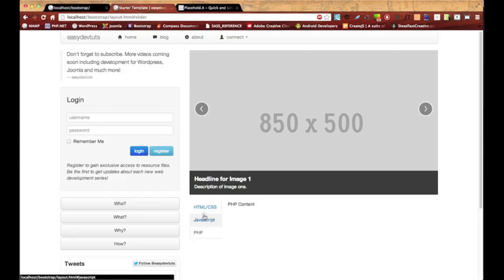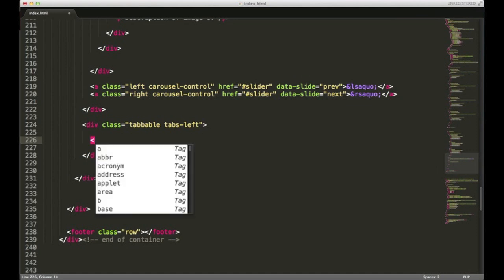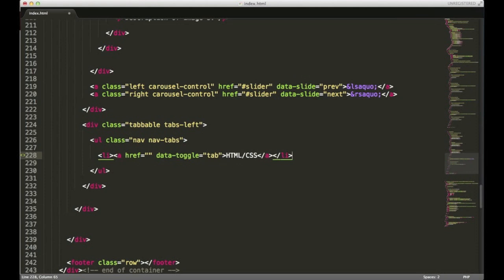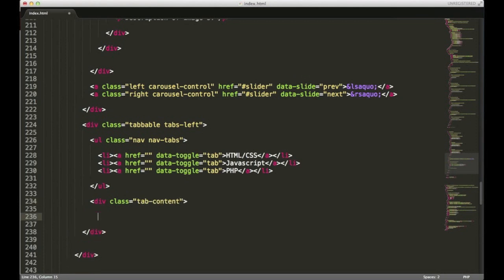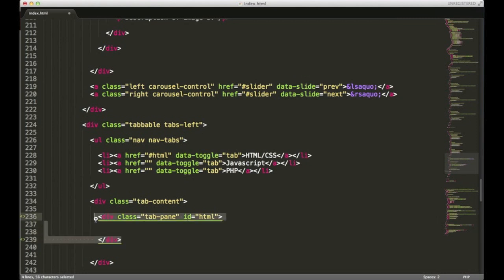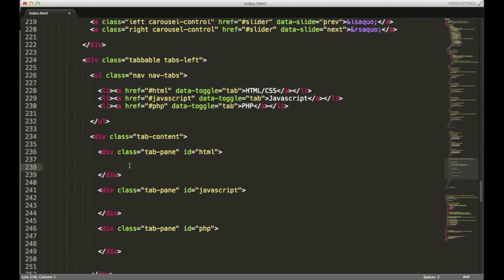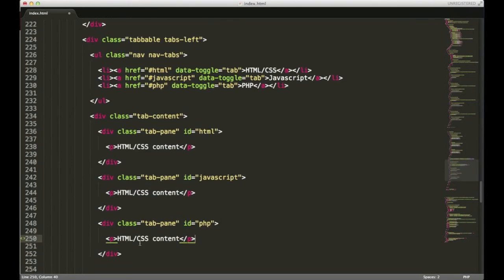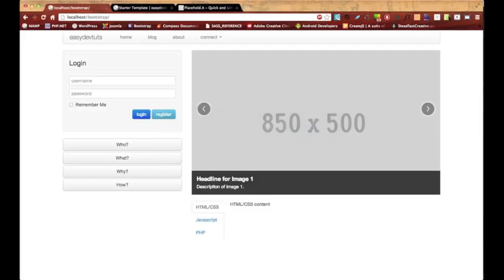Twitter Bootstrap Tutorials - Tab Nav Content - Lesson 2 - Creating a Homepage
Create tabbable content with twitter bootstrap.

Connect with easydevtuts -